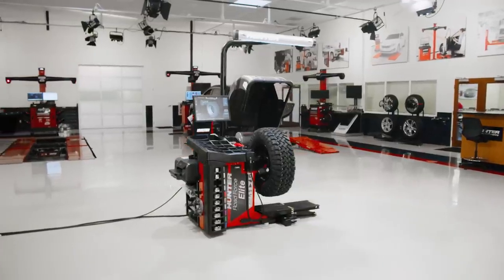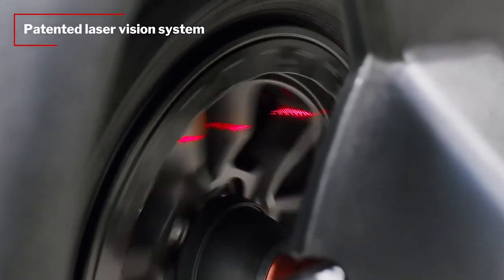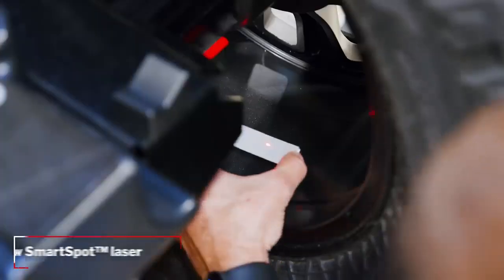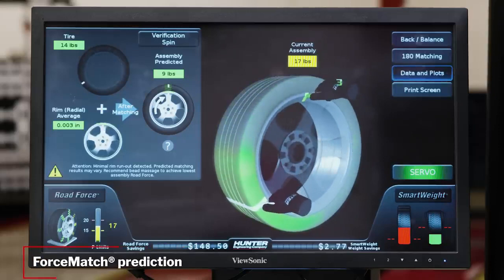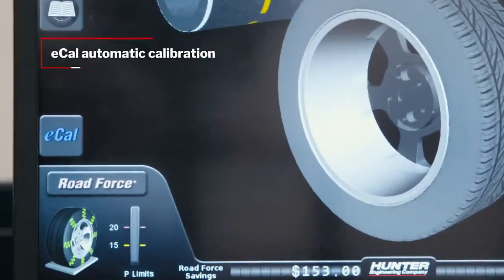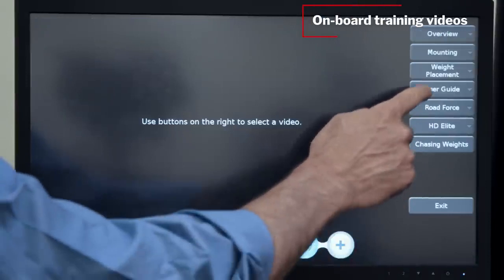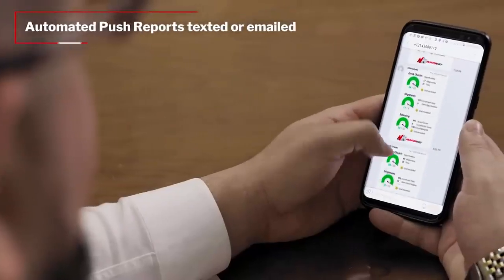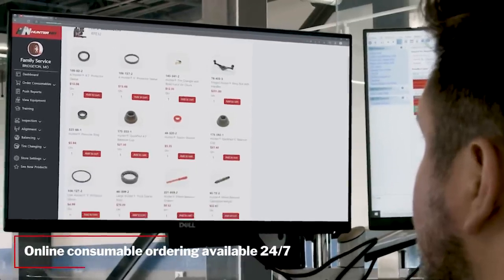HUNTER Road Force Elite - vodilni stroj za uravnoteženje pnevmatik v industriji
Hunter Road Force® Elite je najhitrejši stroj za uravnoteženje koles.

Road Force Elite je stroj, ki ga priznavajo vsi svetovni proizvajalci pnevmatik.
Izboljša produktivnost s sistemom laserskega vpogleda - 3D skeniranje kolesa.
Tehnologija SmartWeight® omogoča določitev ustreznih mest za namestitev uteži. Tehnikom omogoča, da izkoristijo celotno platišče za najboljše možno ravnovesje.
Laser SmartSpot™ identificira točno točko za namestitev uteži za največjo natančnost.
Brez posredovanja operaterja tehnologija Road Force® zelo hitro identificira vibracije kolesa.
Napačno centriranje med postopki uravnoteženja koles je vzrok številka ena za nepravilno uravnoteženje in vračanje strank. Samodejno preverjanje centriranja (CenteringCheck®) izključuje napake meritve s stalnim preverjanjem vpetja platišča na vreteno.